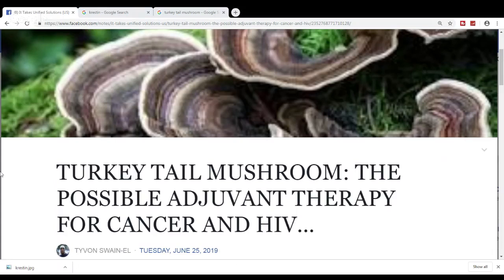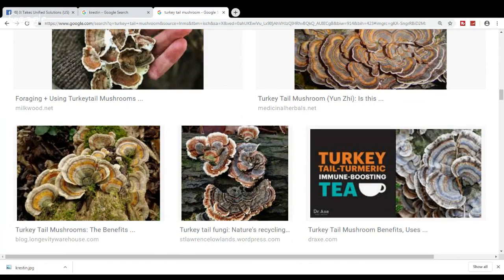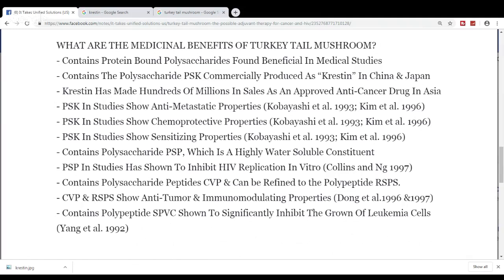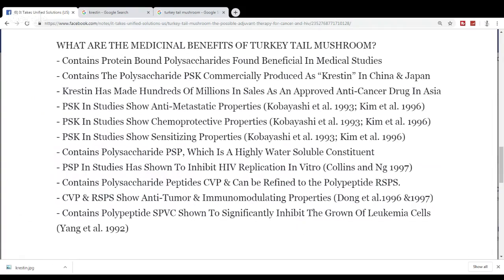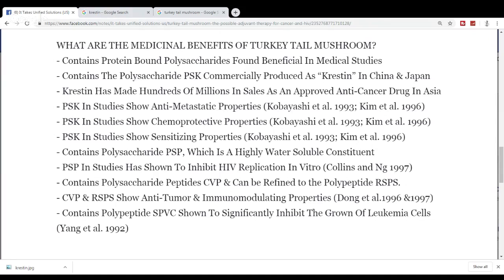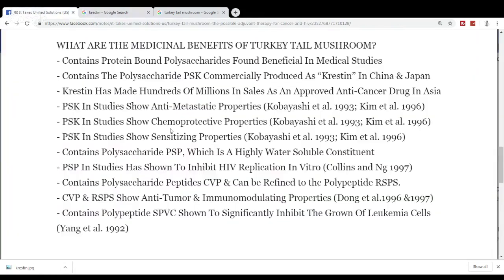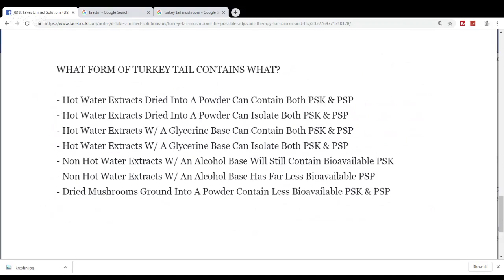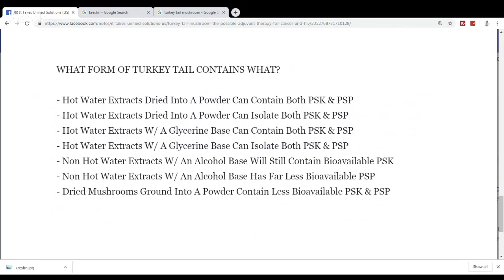TURKEY TAIL MUSHROOM: A POSSIBLE ADJUNCT THERAPY FOR CANCER & HIV: (KRESTIN)ALREADY APPROVED IN ASIA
WHAT IS TURKEY TAIL MUSHROOM?
- Commonly Called Cloud Mushroom
- Commonly Called Yun Zhi (Chinese Medicine)
- Commonly Called Kawaratake (Japanese Medicine)
- Also Known As Trametes Versicolor (Latin Name)
- Also Known As Coriolus Versicolor (Latin Name)
- Also Known As Polyporus Versicolor (Latin Name)
- Is a Polypore/Bracket Fungi/Shelf Fungi/Conk
- Commonly Grown On Dead Hardwood Like, Oak, Aspen, & Elm etc...
- Grows In Every State In The U.S., Not Yet Found Wildly In Nevada...
- Is An Edible Mushroom, The Boiled Liquid Is Used In Soups & Teas
- Is A Medicinal Mushroom With Many Health & Therapeutic Benefits

WHAT ARE THE MEDICINAL BENEFITS OF TURKEY TAIL MUSHROOM?
- Contains Protein Bound Polysaccharides Found Beneficial In Medical Studies
- Contains The Polysaccharide PSK Commercially Produced As “Krestin” In China & Japan
- Krestin Has Made Hundreds Of Millions In Sales As An Approved Anti-Cancer Drug In Asia
- PSK In Studies Show Anti-Metastatic Properties (Kobayashi et al. 1993; Kim et al. 1996)
- PSK In Studies Show Chemoprotective Properties (Kobayashi et al. 1993; Kim et al. 1996)
- PSK In Studies Show Sensitizing Properties (Kobayashi et al. 1993; Kim et al. 1996)
- Contains Polysaccharide PSP, Which Is A Highly Water Soluble Constituent
- PSP In Studies Has Shown To Inhibit HIV Replication In Vitro (Collins and Ng 1997)
- Contains Polysaccharide Peptides CVP & Can be Refined to the Polypeptide RSPS.
- CVP & RSPS Show Anti-Tumor & Immunomodulating Properties (Dong et al.1996 &1997)
- Contains Polypeptide SPVC Shown To Significantly Inhibit The Grown Of Leukemia Cells
(Yang et al. 1992)

WHAT FORM OF TURKEY TAIL CONTAINS WHAT?

- Hot Water Extracts Dried Into A Powder Can Contain Both PSK & PSP
- Hot Water Extracts Dried Into A Powder Can Isolate Both PSK & PSP
- Hot Water Extracts W/ A Glycerine Base Can Contain Both PSK & PSP
- Hot Water Extracts W/ A Glycerine Base Can Isolate Both PSK & PSP
- Non Hot Water Extracts W/ An Alcohol Base Will Still Contain Bioavailable PSK
- Non Hot Water Extracts W/ An Alcohol Base Has Far Less Bioavailable PSP
- Dried Mushrooms Ground Into A Powder Contain Less Bioavailable PSK & PSP